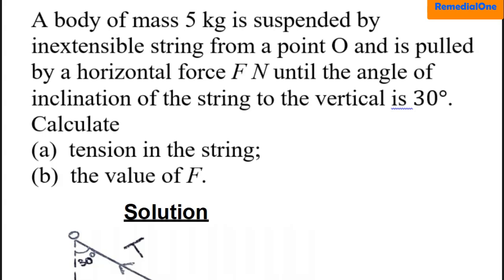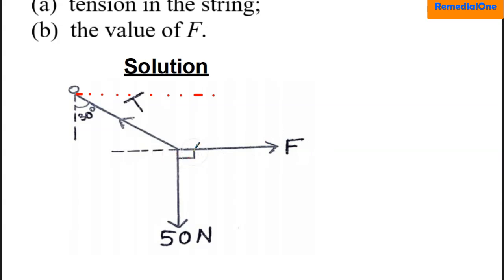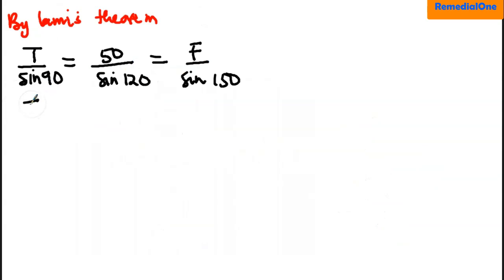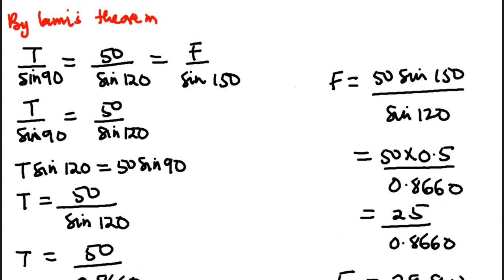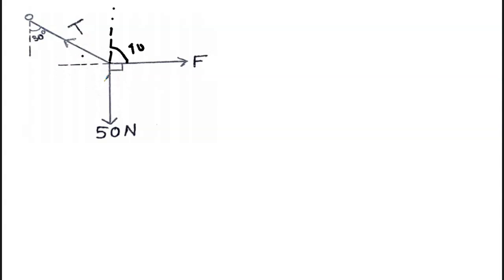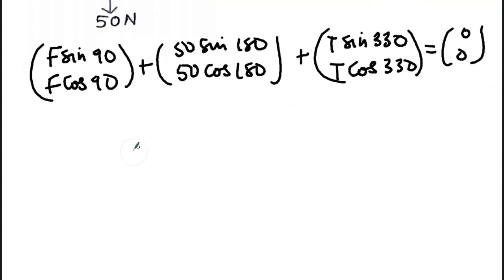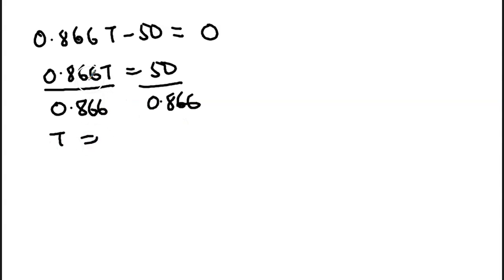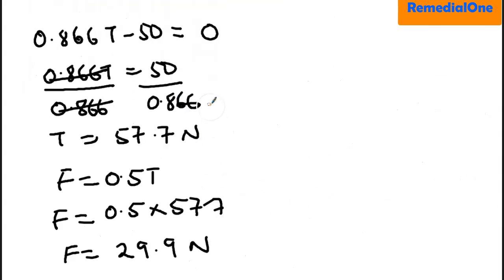WASSCE 2022 E/math Q7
Mechanics | Equilibrium || Forces|||